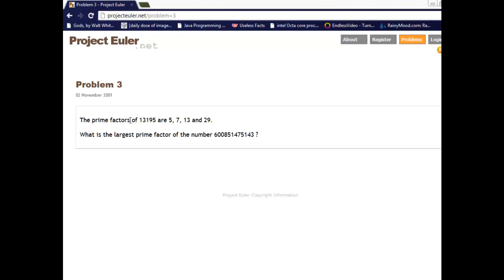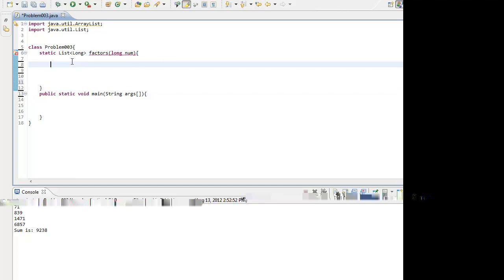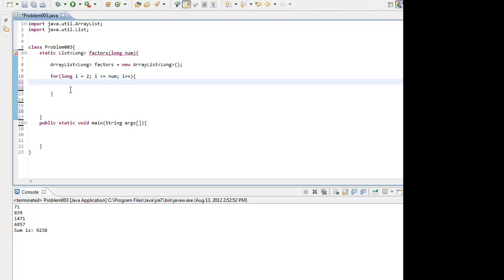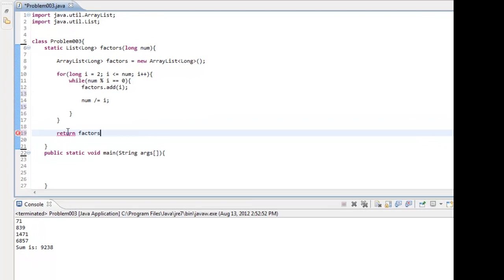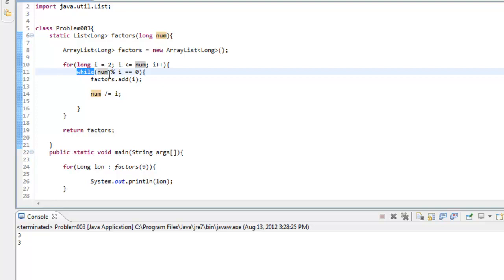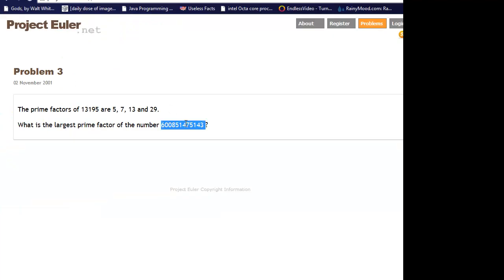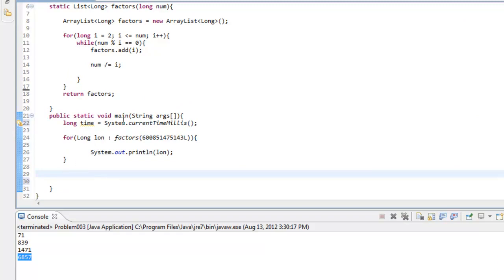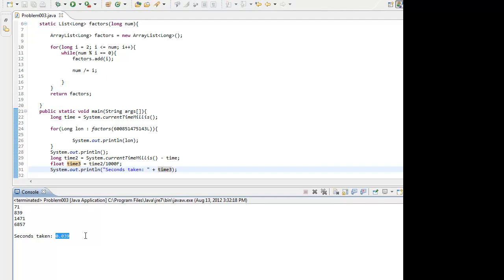Java: Project Euler Problem 3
Here is the code for the timing

long time = System.currentTimeMillis();

long time2 = System.currentTimeMillis() - time;
  float time3 = time2/1000F;
  System.out.println("Seconds taken: " + time3);